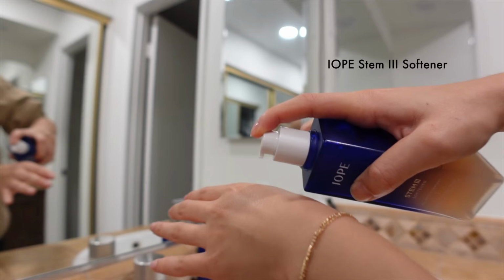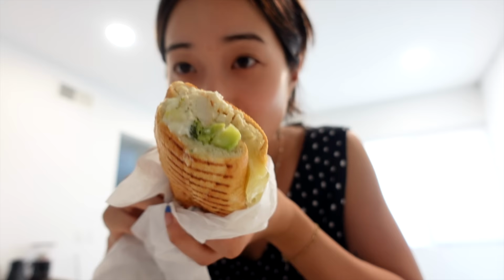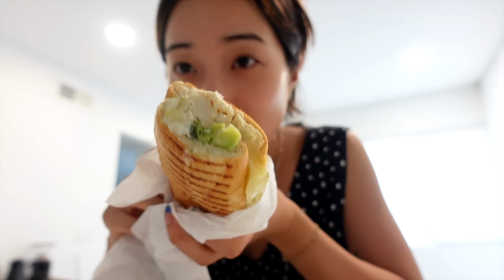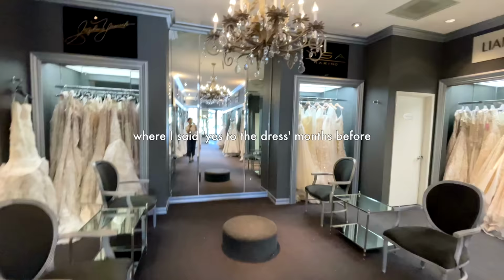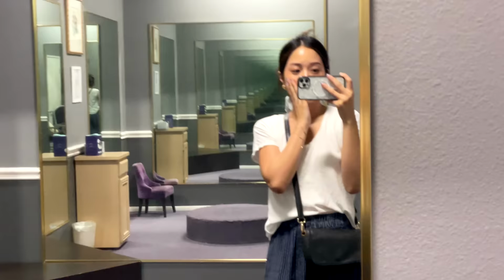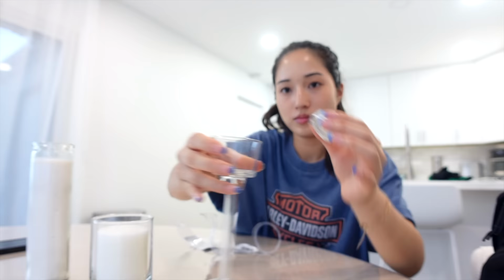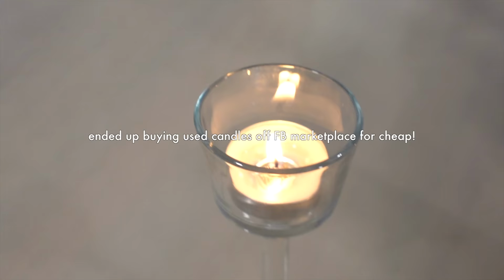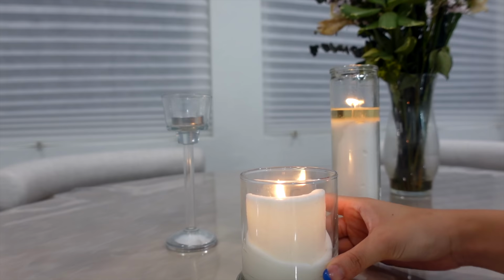picking up my wedding dress, LA brand events, wedding planning | VLOG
IOPE is having a huge Black Friday/Cyber Monday Sale from 11/21 - 11/29:
- IOPE Amazon store

M E N T I O N S / P R O D U C T S
» House slippers
S O C I A L S

M U S I C / O T H E R   C R E D I T S